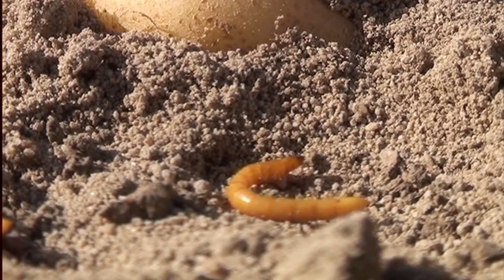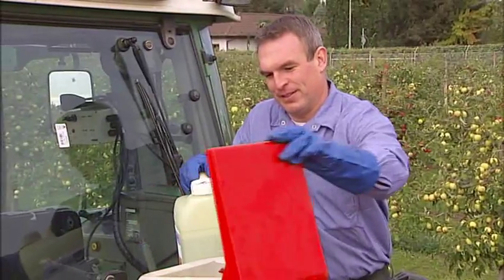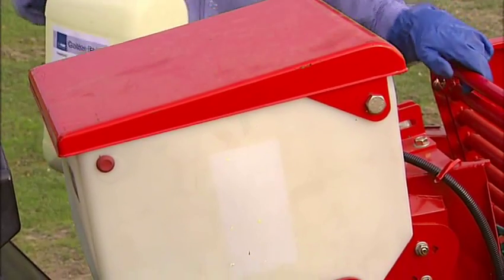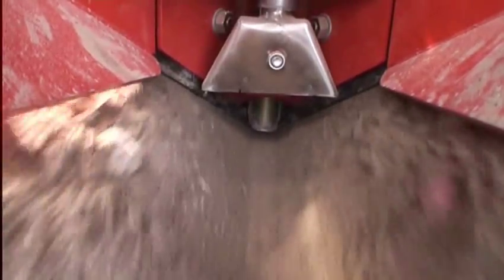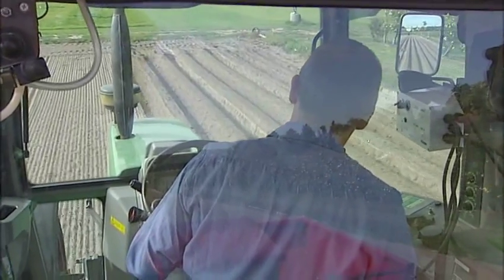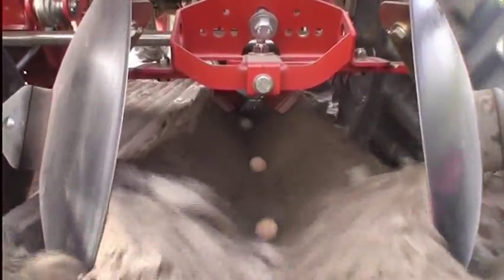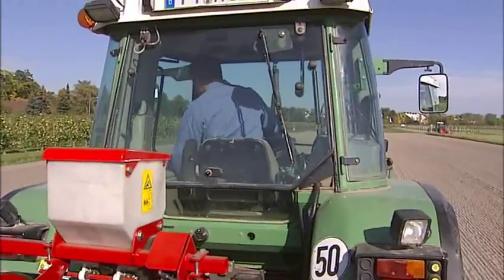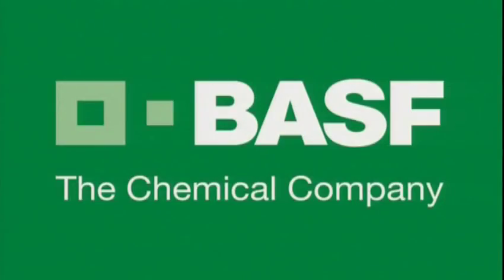Goldor Bait - solution for wireworm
Goldor Bait by BASF is the new generation of a crop protection solution that combats wireworms. The video provides an overview of the product's effectiveness. It also describes the procedures to ensure safe application.